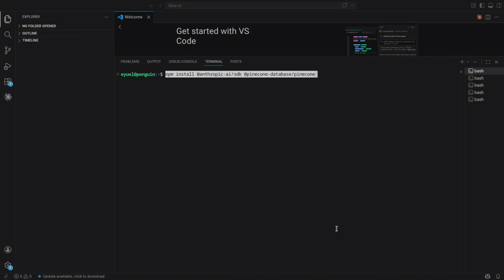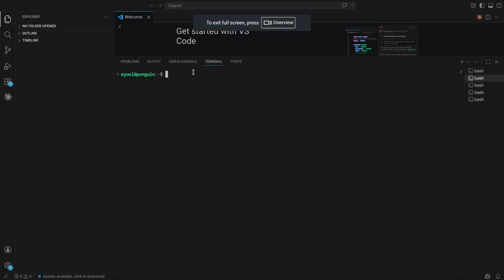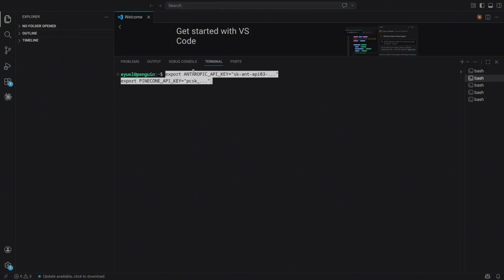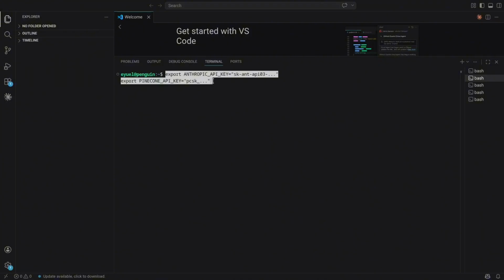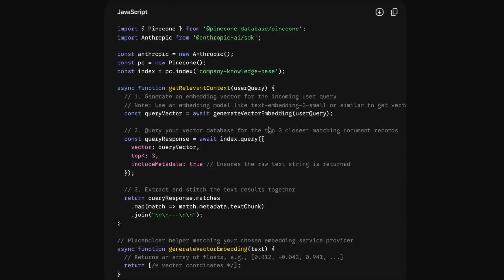How to Build a RAG Application Using Claude API and Vector Database [2026 GUIDE]